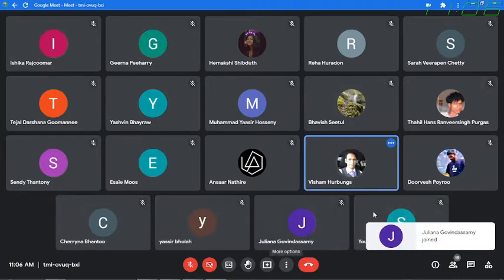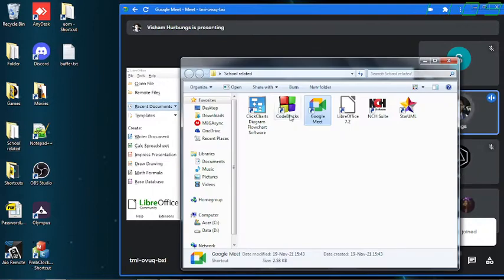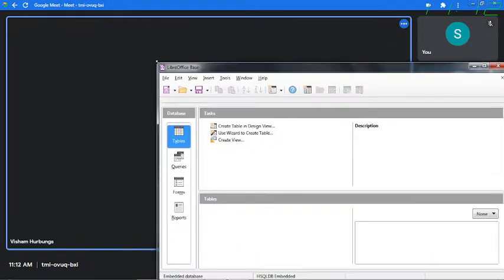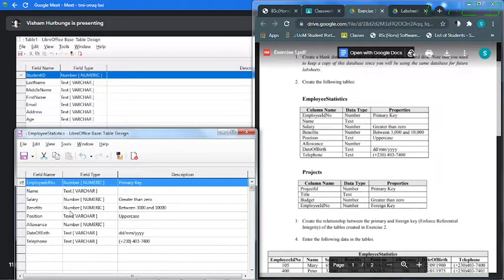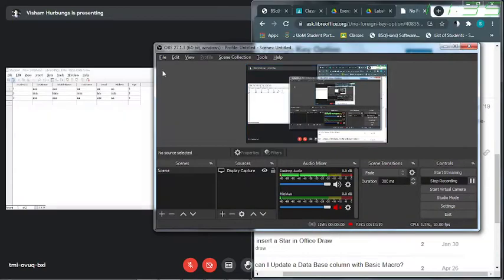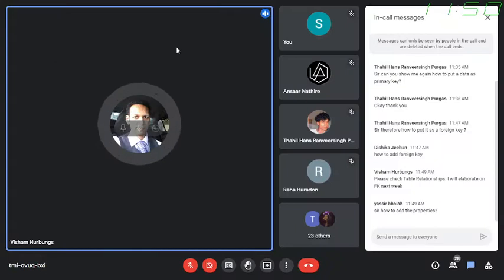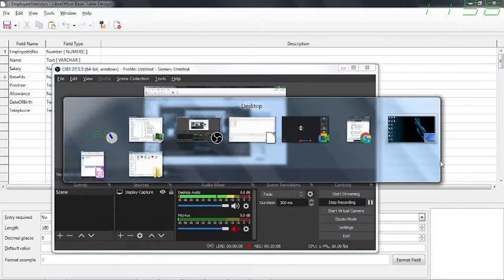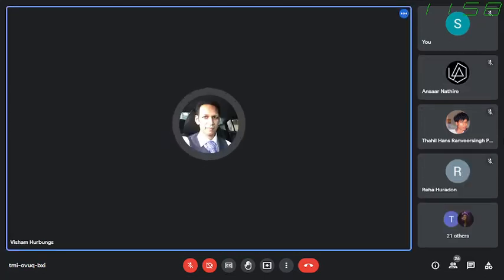2021 11 26 - SIS 1012 (Group C)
Isha's Recordings:
3SJ_TGYZ